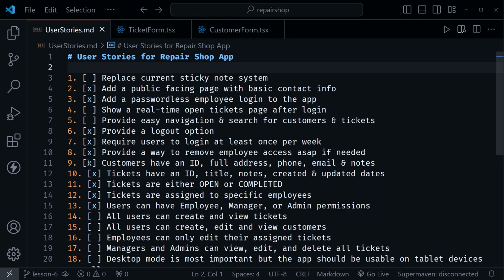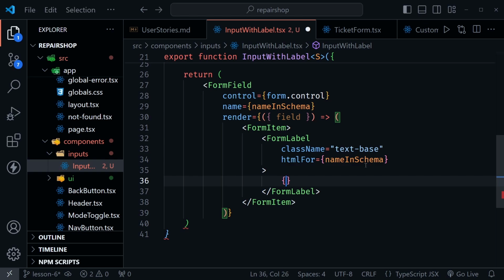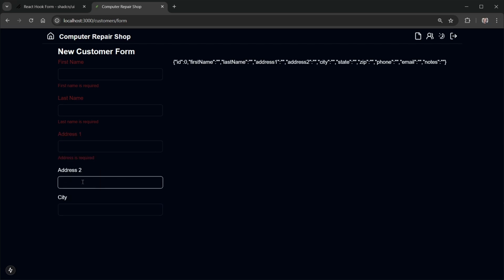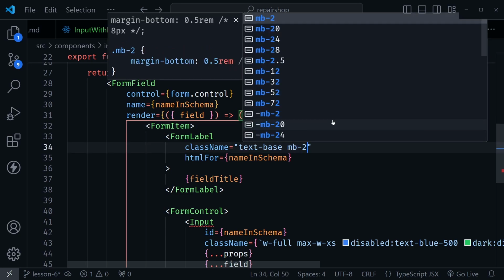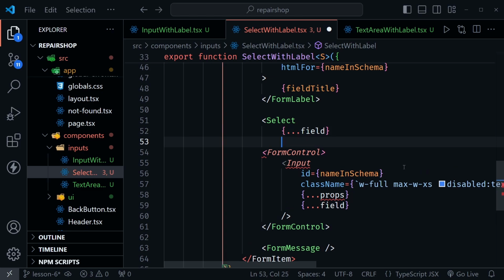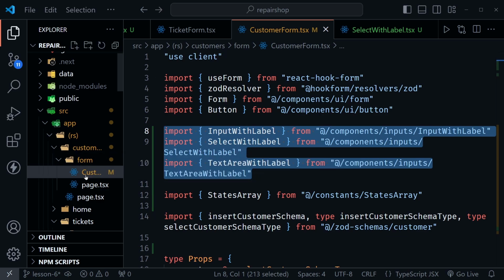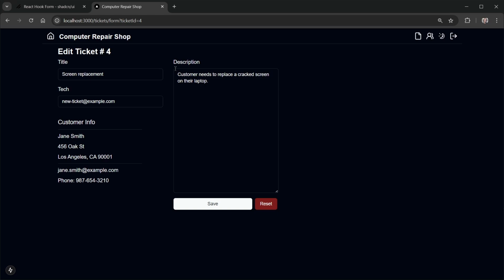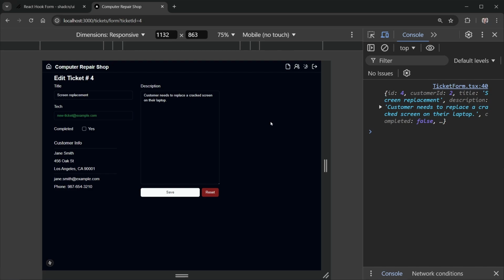Type Safe Form Inputs with React-Hook-Form, ShadCN/ui - Next.js Full Stack Project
Learn how to add type safe form inputs to react-hook-form by creating custom inputs with shadcn/ui. In this 6th lesson of the Next.js Full Stack project series, your forms will provide immediate user feedback and type safety.

(0:00:00) Intro
(0:01:10) Tech Stack
(0:01:30) User Stories Checklist
(0:02:02) Installing Dependencies
(0:04:01) Anatomy of the Form Components
(0:05:28) Text Input component
(0:15:31) Customer Form
(0:28:09) Textarea component
(0:35:51) States Array constant
(0:38:32) Select component
(0:52:19) Ticket Form
(1:04:46) Checkbox component

Was this type safe form input tutorial with react hook form, shadcn/ui and Next.js helpful? If so, please share.